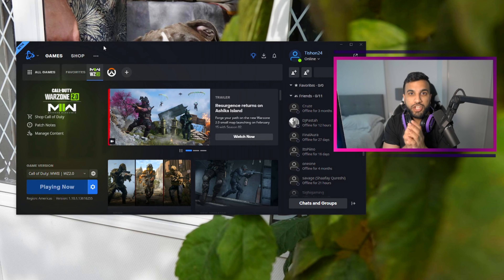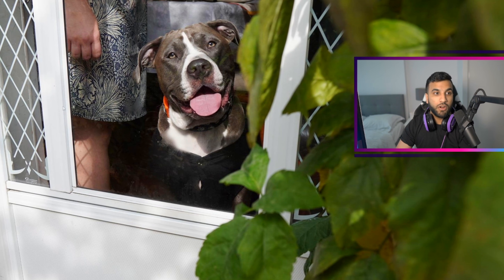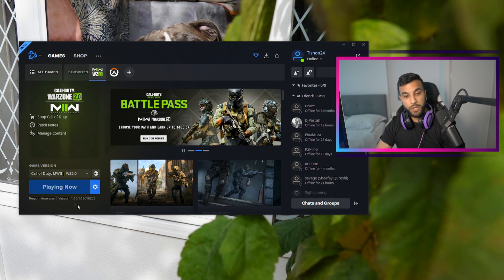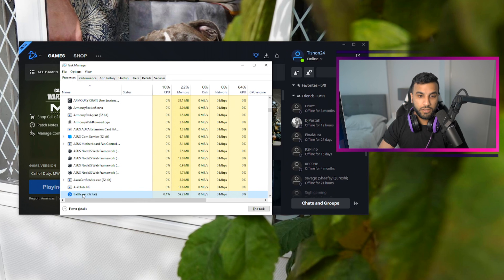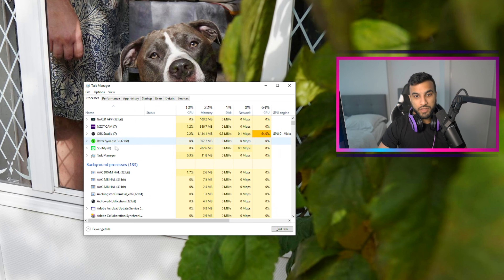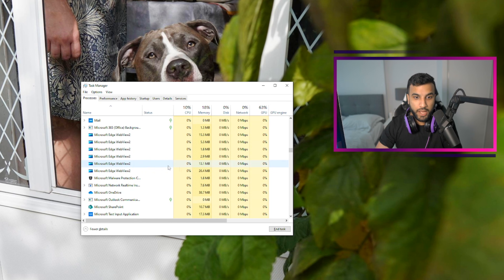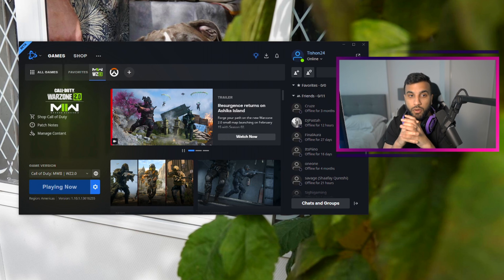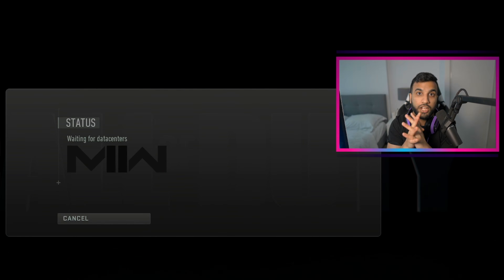FIX FOUND! Battle.net "playing now" glitch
How To FIX "Playing now"  Modern Warfare 2 NOT LAUNCHING in BATTLENET